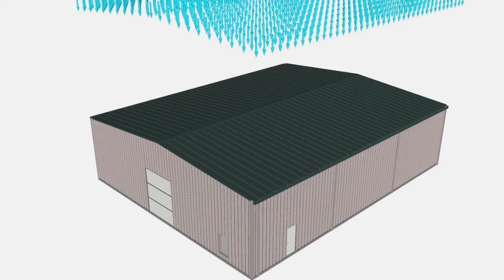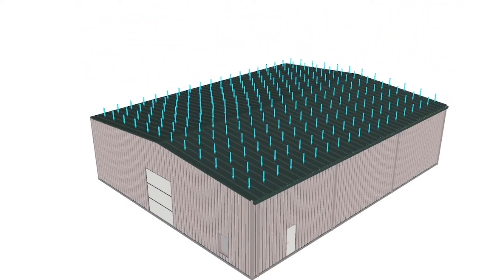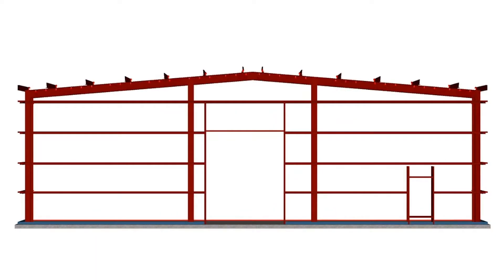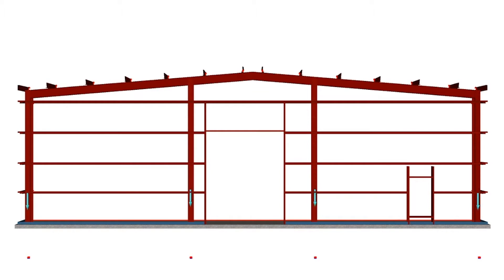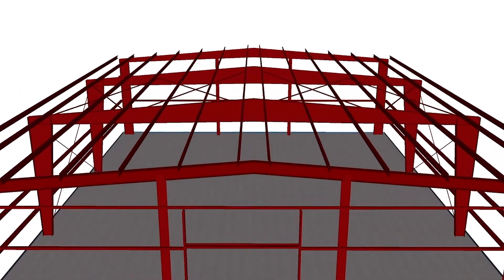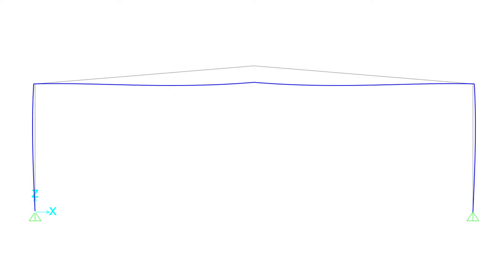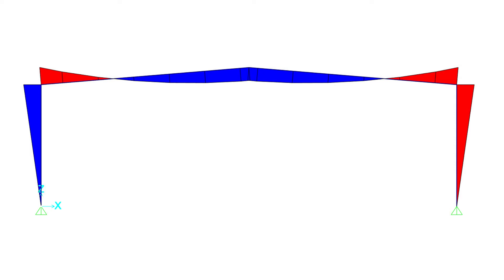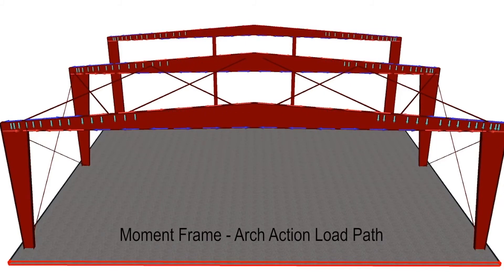Metal Building Gravity Loads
Gravity load on the roof can be snow load or roof live load.  This animation resembles a uniform snow loading on the roof.